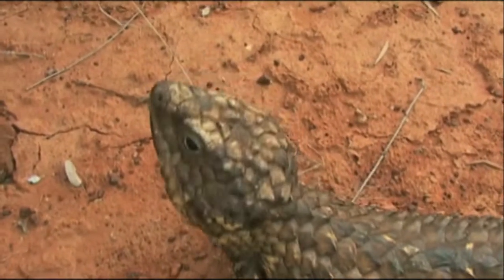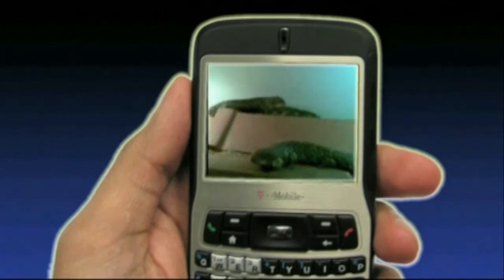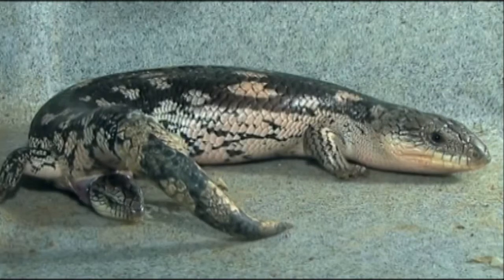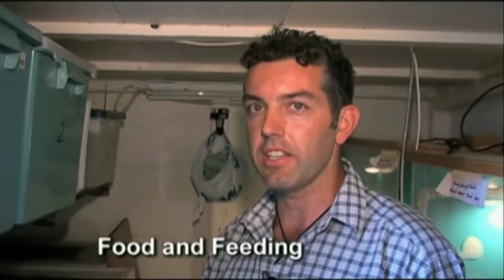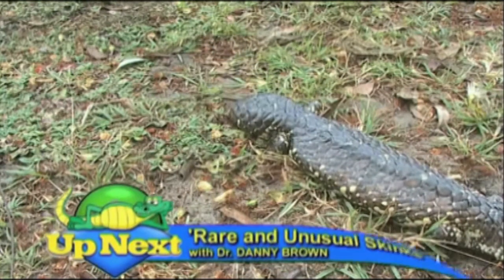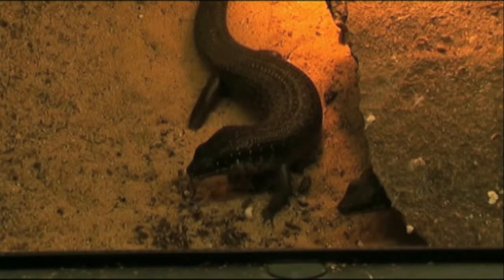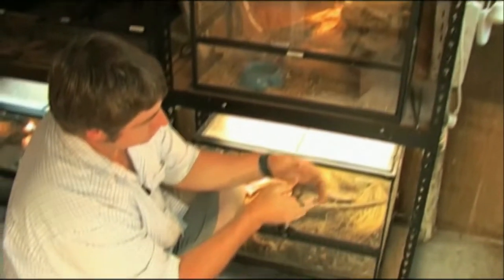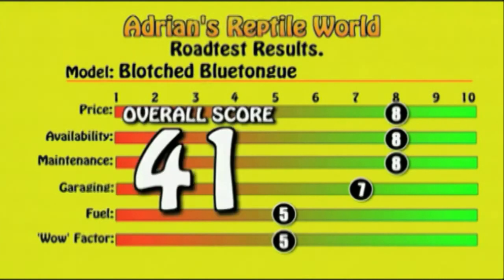The skinks - Australia’s largest and most successful group of reptiles.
Numbering over three hundred and seventy species, skinks are the only Australian lizards that give birth to live young, but not all of them do. In the southern parts of the country, where low temperatures make external incubation difficult, species have evolved to become mostly live bearers. In the warmer northern regions, they have adopted egg laying as a strategy.